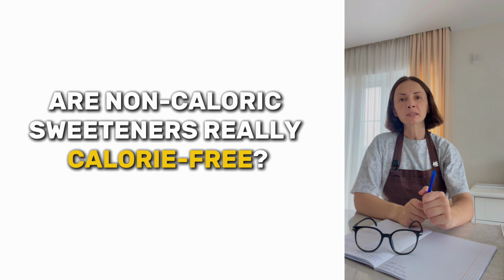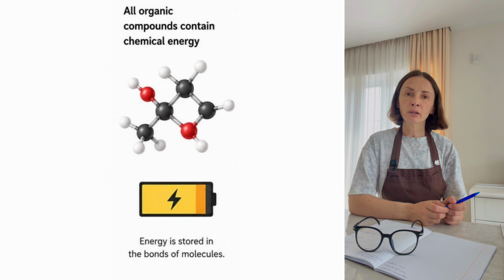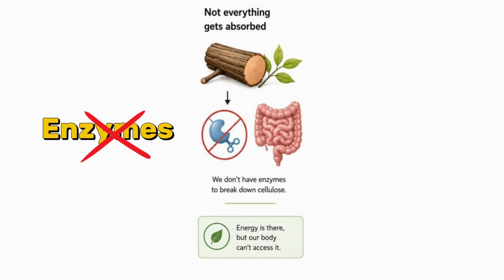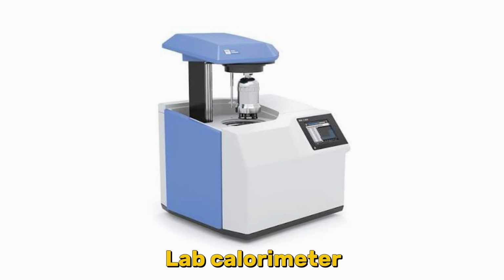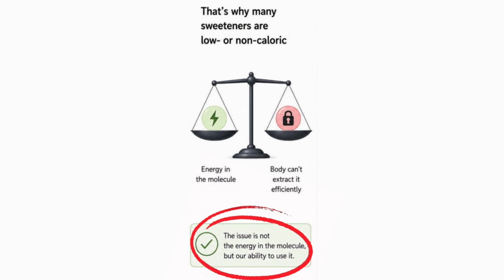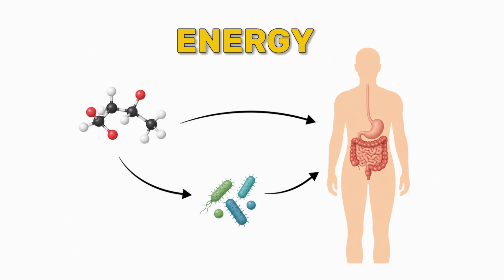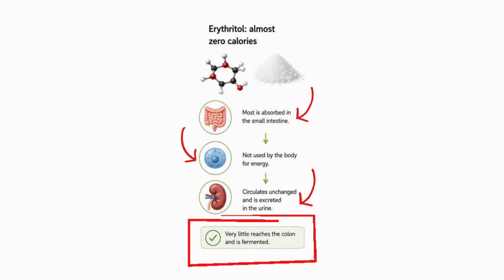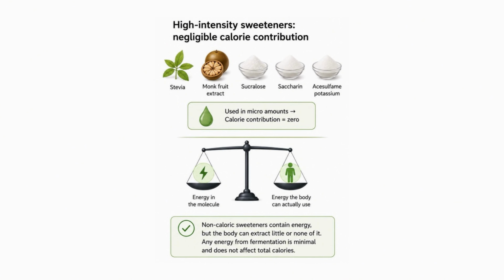Non-calories sweeteners. Interesting facts👍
✅Not everyone extracts exactly the same amount of energy from the same food. Differences in gut microbiota composition may slightly influence how much energy is obtained from fermentable carbohydrates.

✅Dietary fiber isn’t always “zero calories.” In many countries, fermentable soluble fibers are assigned approximately 2 kcal/g because part of their energy becomes available after fermentation by gut bacteria.